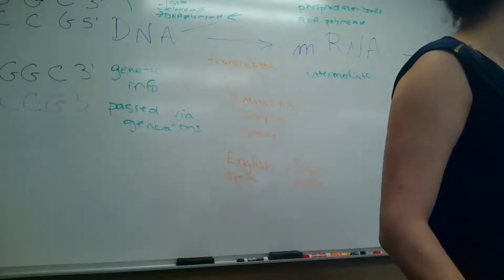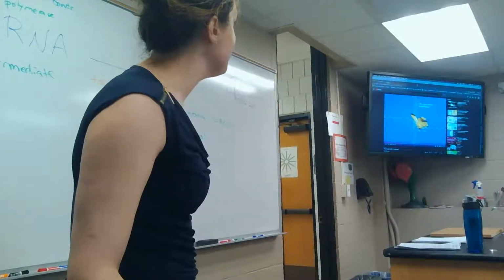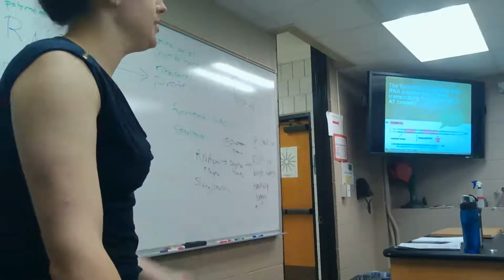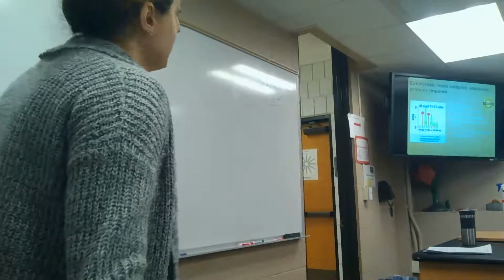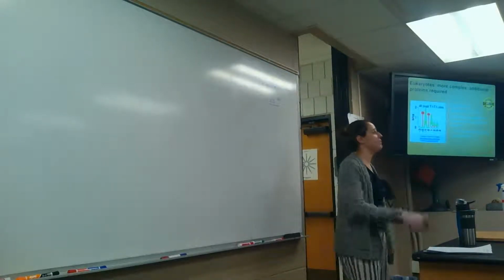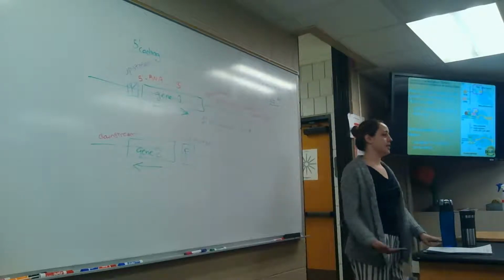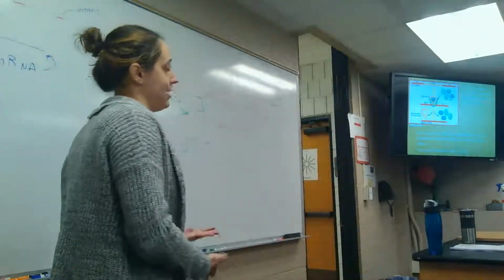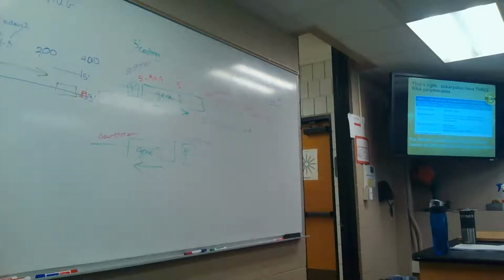MXCC Bio 121 class July 22 2019 Dr. Kopac on transcription